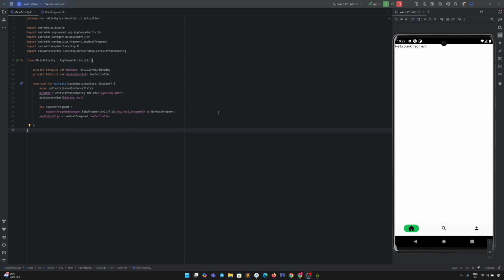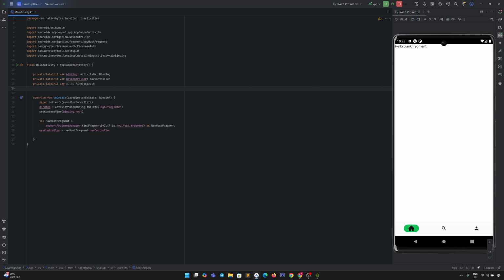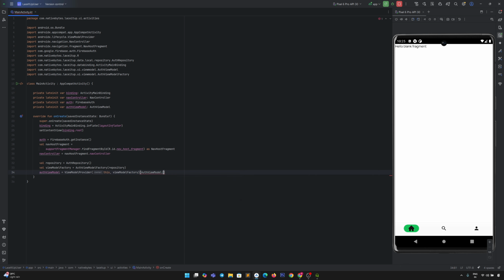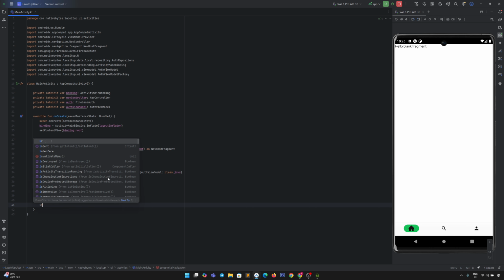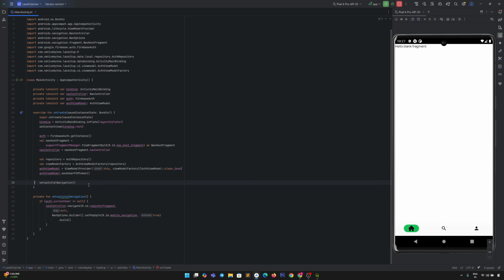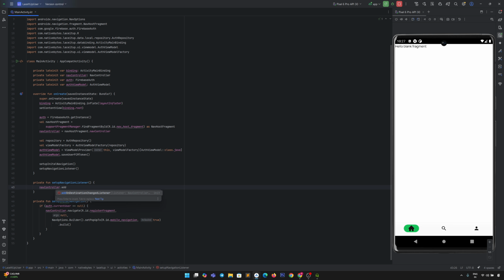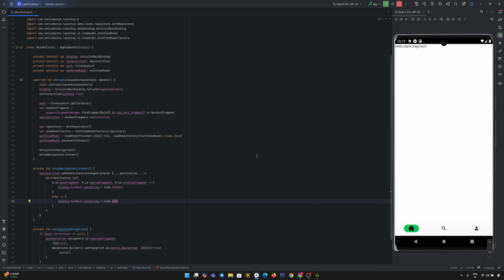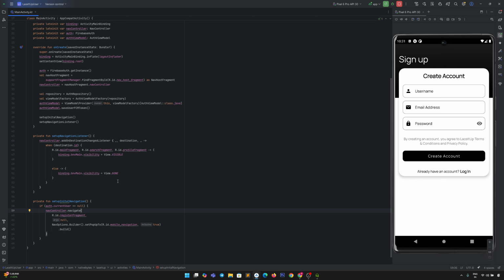7. Navigation Fix: Directing Users to Auth or Main Screens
In this video, we’ll fix an important part of app navigation – deciding whether users should go straight to the Authentication (Login/Register) screens or directly to the Main Home Screen.

This is a must-watch if you’re working on apps with login flows, Firebase authentication, or session management. By the end, your app will smoothly direct users to the right place every time!